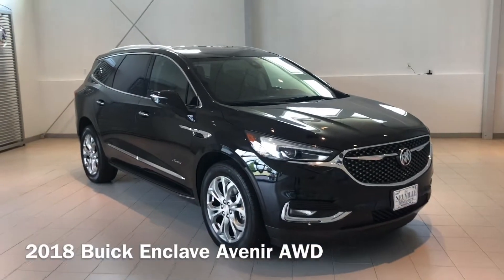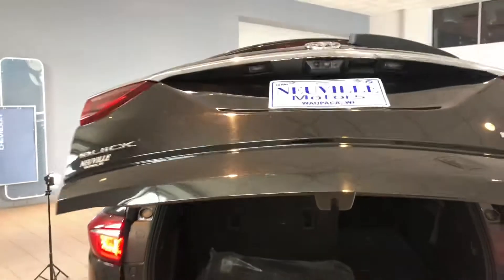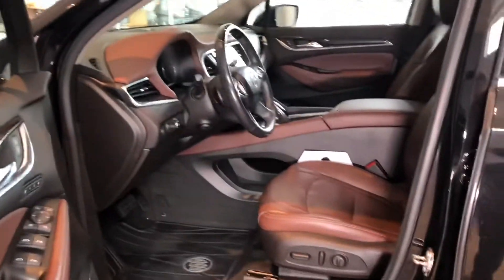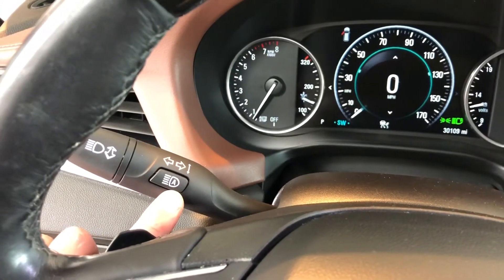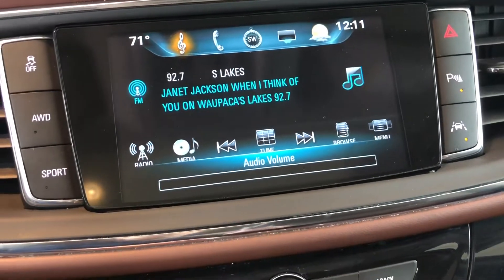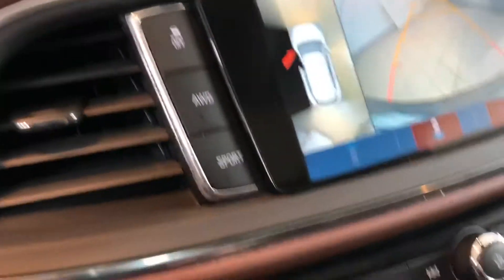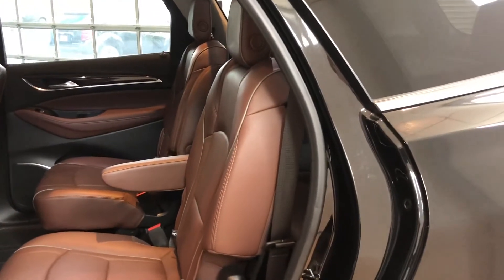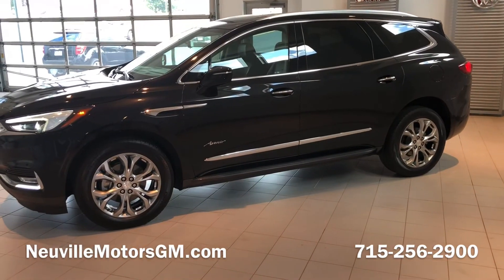2018 Buick Enclave Walk Around